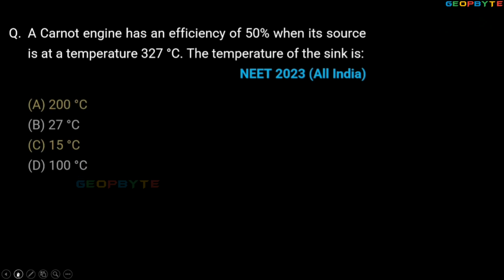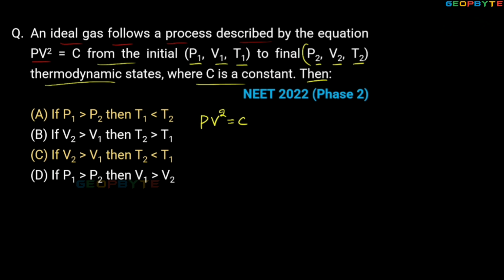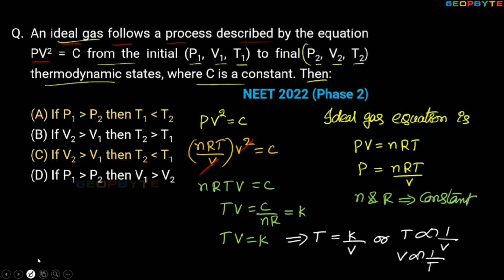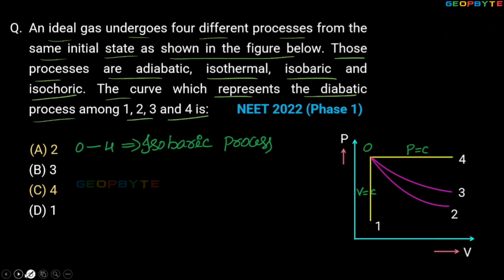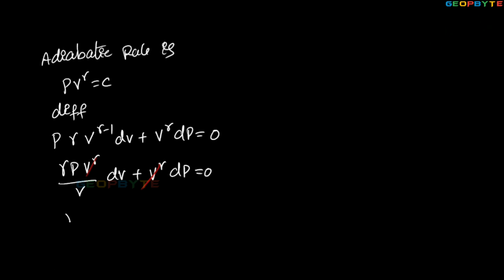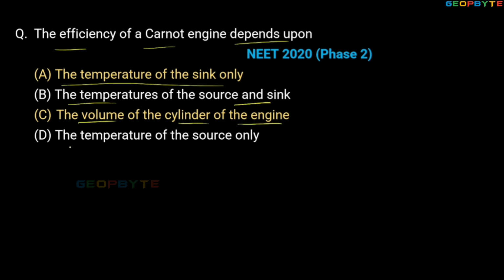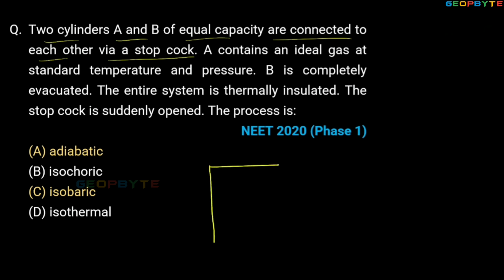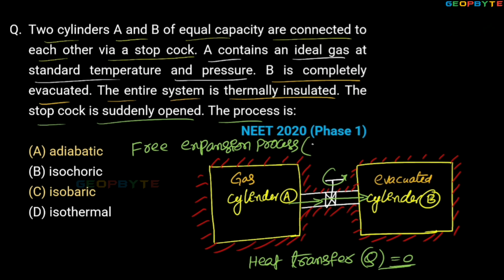NEET - PHYSICS | Thermodynamics | Previous Years Questions | Part-2